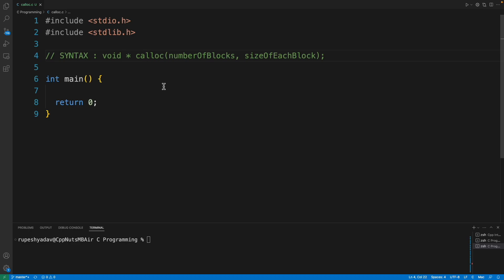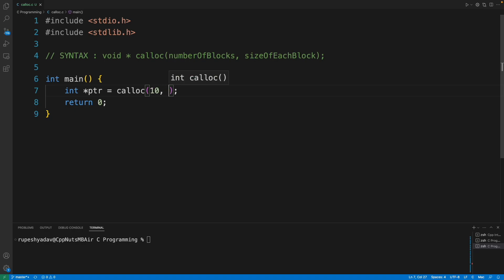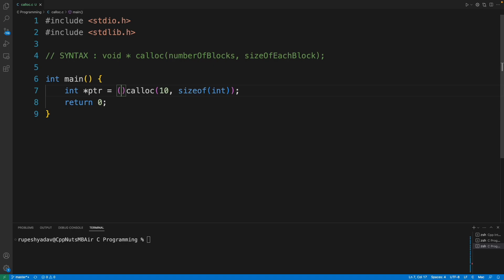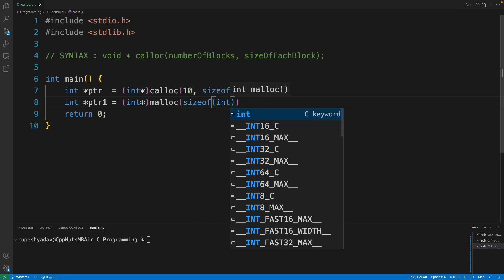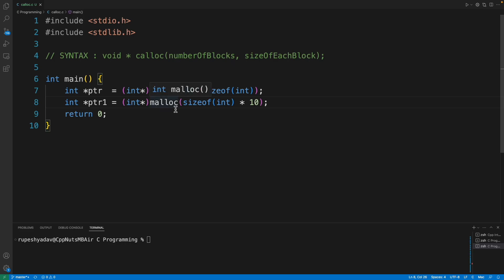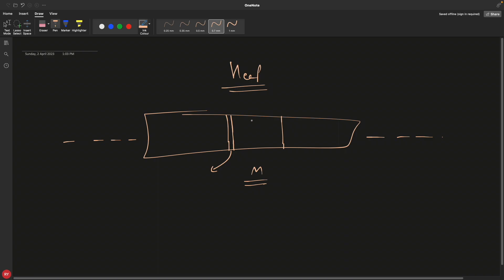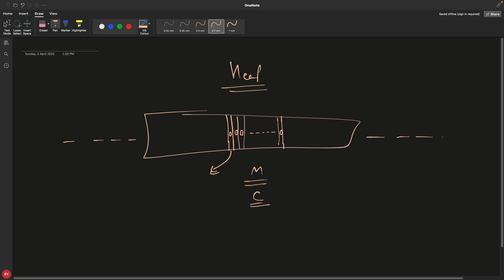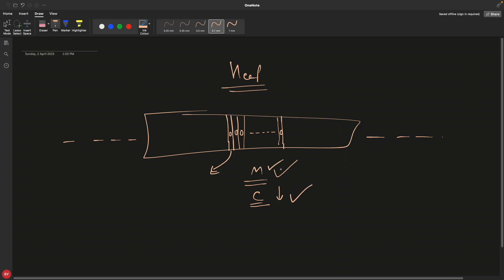calloc function In C Programming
JOIN ME

In this video we will learn what is the use case of calloc function in c programming language.
There is a big difference between malloc and calloc.
Let's try to understand the same in this video , and let me know if you have some doubts we can discuss.